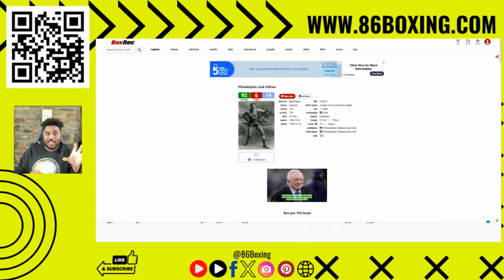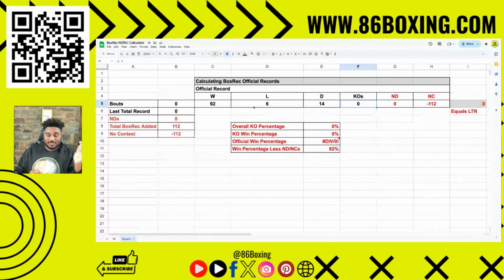Why Boxing Fans NEED To Know This BoxRec Trick!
Ever wondered how **No Decisions (NDs) and No Contests (NCs)** factor into a boxer’s record on **BoxRec**? 🧐 In this video, I break down **exactly how to calculate and interpret** these historical rulings, giving you the tools to better analyze boxing records like a pro!

🥊 What You’ll Learn:
✅ What **No Decisions & No Contests** actually mean in boxing
✅ How to accurately calculate a fighter’s true record using BoxRec
✅ Why these rulings were common in early boxing history
✅ How these fights impact **historical rankings & legacies**

Big shoutout to @The_Ex_Boxing_Nerd for the inspiration on this one! 📢 Make sure to drop your questions in the comments, and let’s dive deep into boxing history together!

💬 **Have you ever come across a confusing boxing record?** Let me know below!

If you want to catch up on ALL the boxing matches and analysis on this channel, check out this playlist

Welcome to 86Boxing, a Marine-Veteran-owned brand where we are revolutionizing how people experience the rich history of boxing. We use a mix of animation, artificial intelligence-based software, and research-based storytelling to bring historic fighters and unique moments to life through animated videos. And with deepfake technology, we can add movement and color to still photographs, delivering a truly immersive viewing experience.